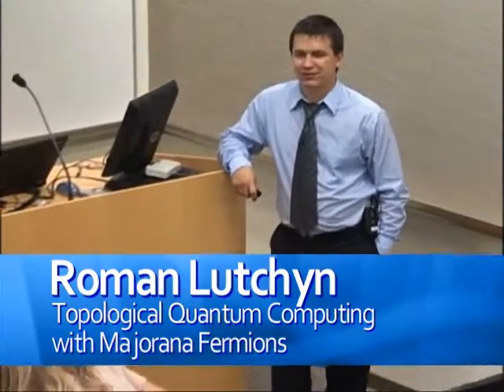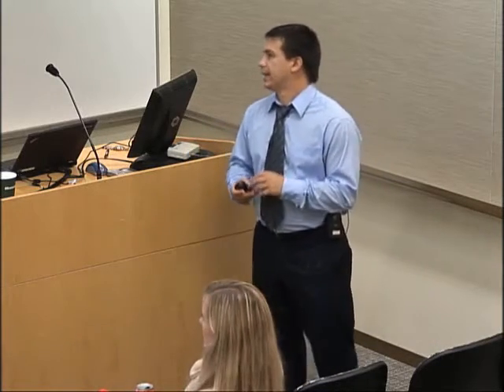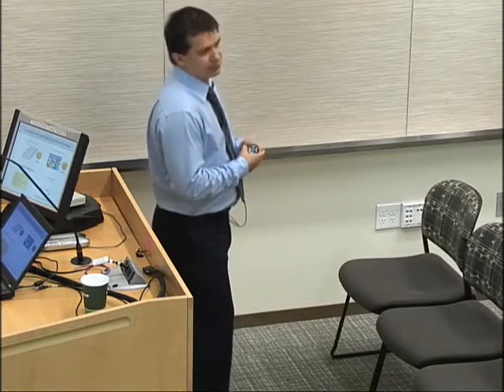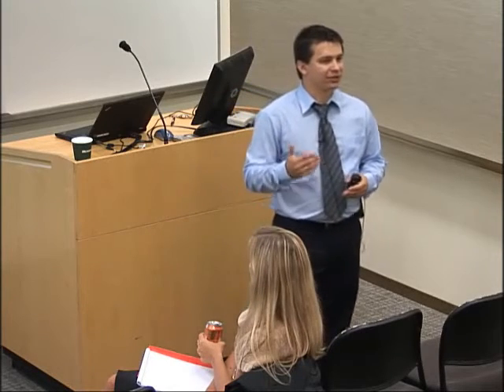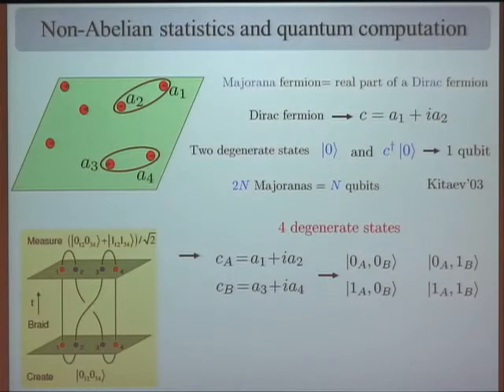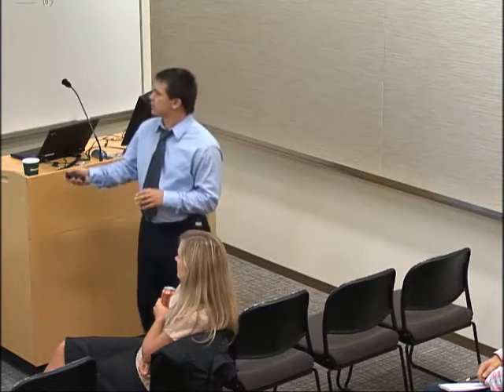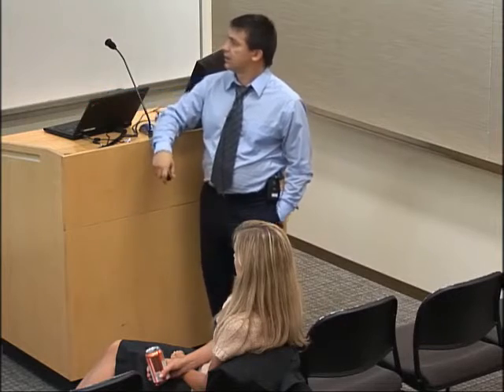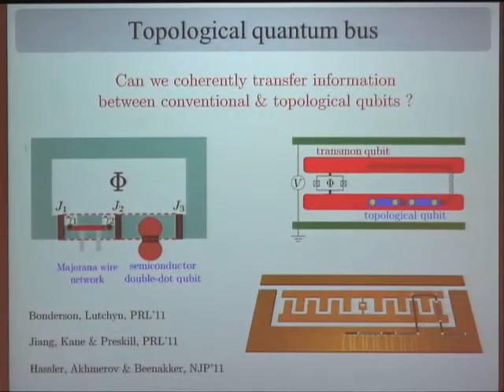Topological quantum computing with Majorana Fermions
Research in quantum computing has offered many important new physical insights as well as the potential of exponentially increasing the computational power that can be harnessed to solve important problems in energy, medicine, computer science, physics, mathematics and material science.  The largest fundamental barrier to building a scalable quantum computer is errors caused by decoherence.  Topological quantum computing evades this barrier by exploiting topological materials that by their nature limit errors.  One of the main challenges in condensed matter physics is the exploration of topological phases of matter that could be used to build a scalable quantum computer.  Among the exciting recent developments in this direction are the discoveries of new phases of matter with many intriguing properties such as topological insulators and superconductors. In this talk, I will focus on topological superconductors and discuss how one can engineer non-trivial superconductivity in the laboratory at the interface of a conventional superconductor and a semiconductor with spin-orbit interaction. I will show that such a topological state emerging at the interface can be occupied by exotic quasi-particles, called Majorana fermions, that obey unconventional exchange statistics. Their unique properties can be exploited for implementing fault-tolerant topological quantum computation schemes that are inherently decoherence-free. I will conclude my talk by proposing several experiments for detecting Majorana fermions in one-dimensional nanowires.